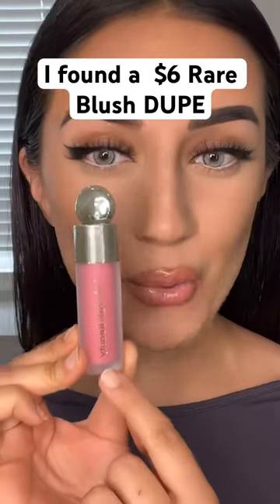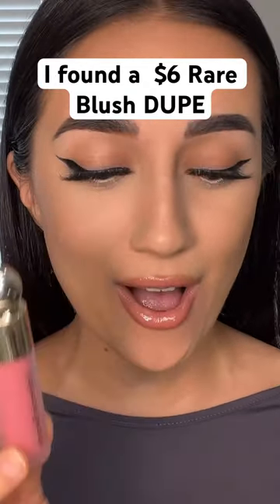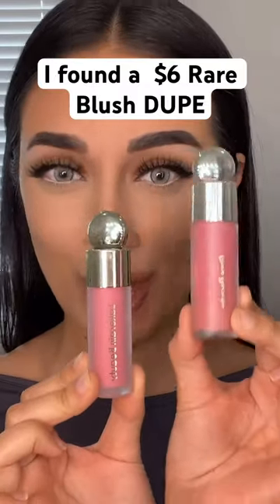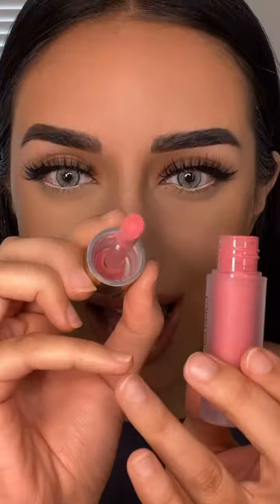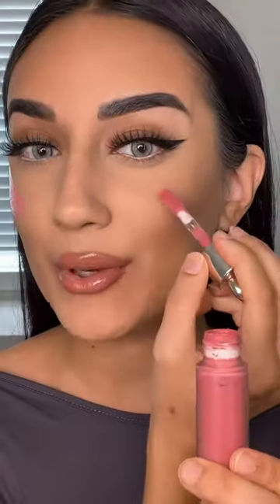OMG $6 RARE BLUSH DUPEEEE